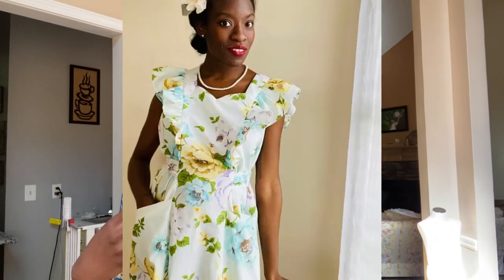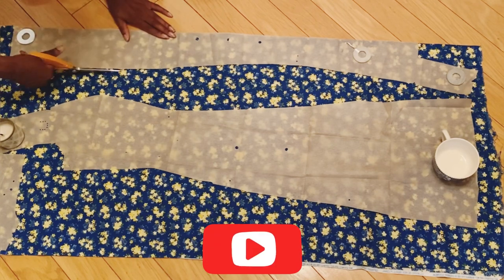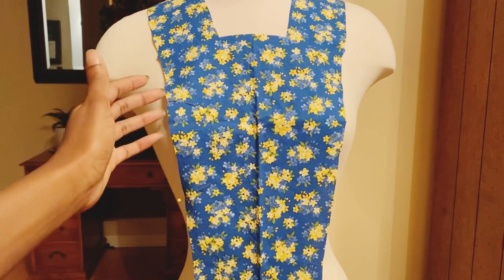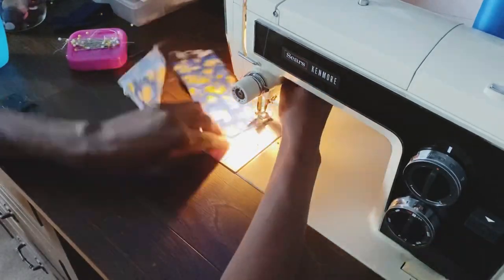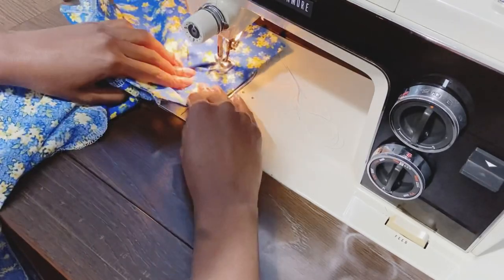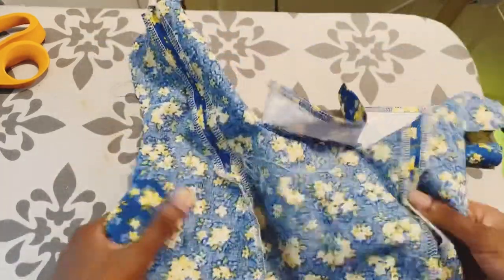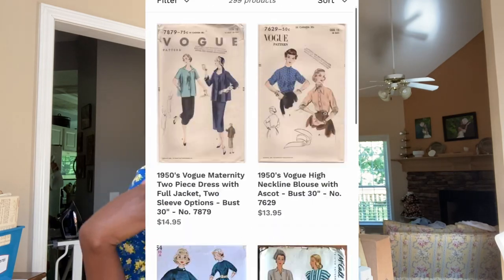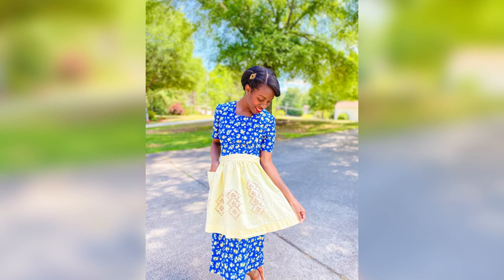Sewing a 1940’s Pinafore dress| Behind the seams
Hey guys. As promised here is the link to @StephanieCanada ‘s pattern shop.